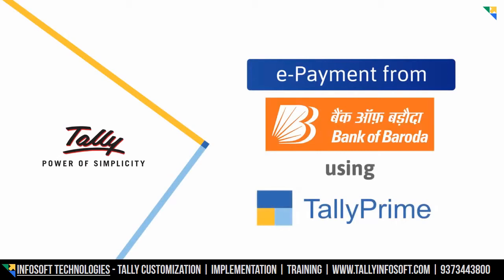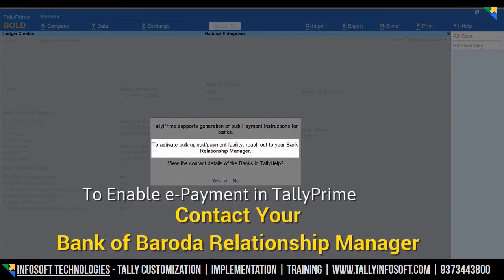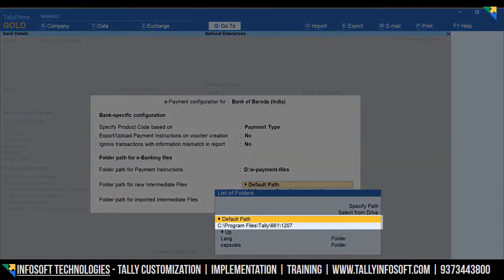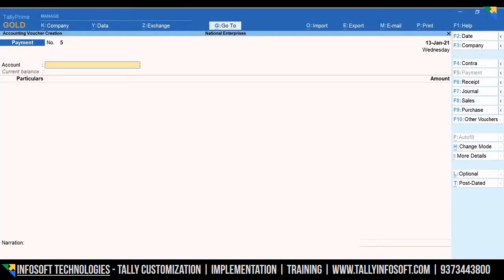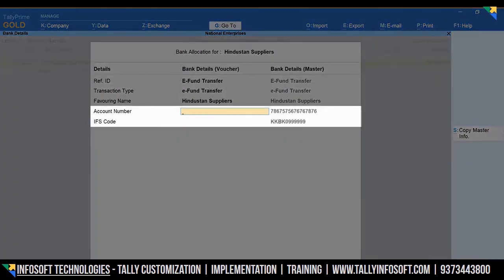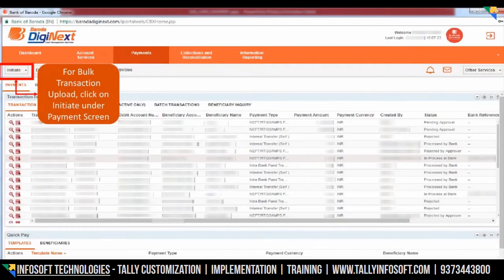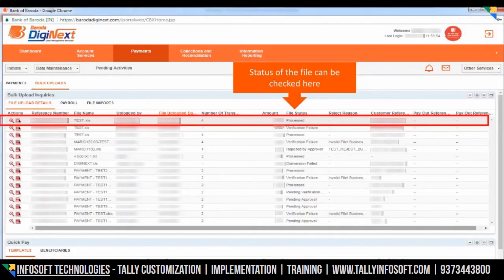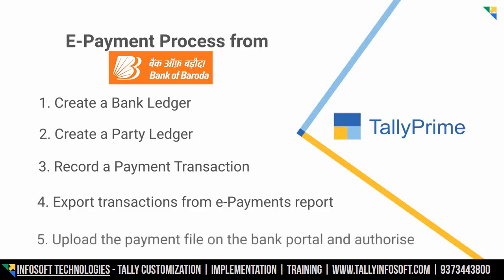How To Make E Payment to Bank of Baroda using TallyPrime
In this video we will learn How To Make E Payment to Bank of Baroda using TallyPrime